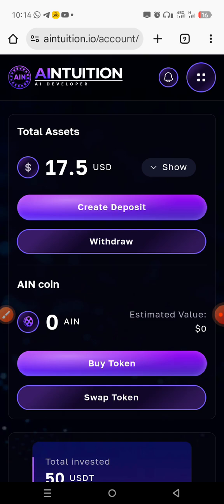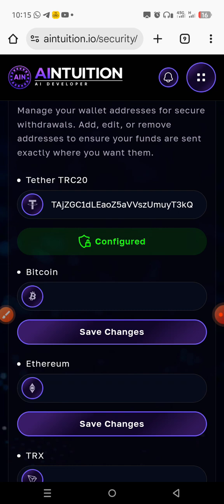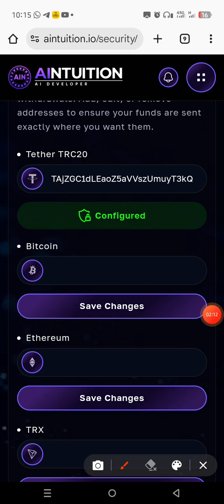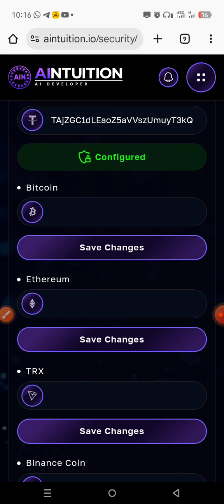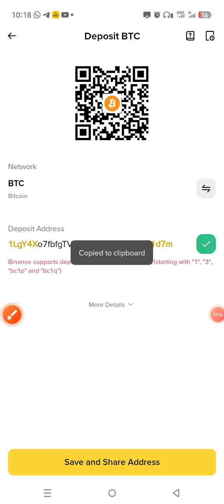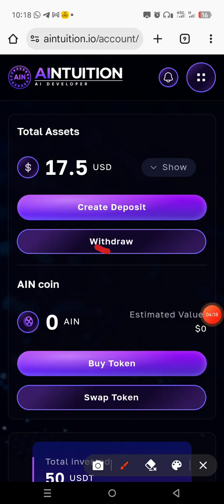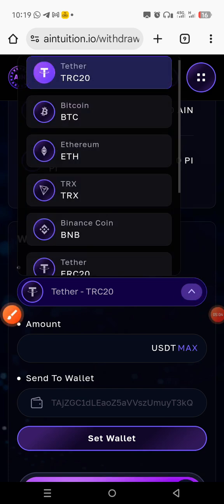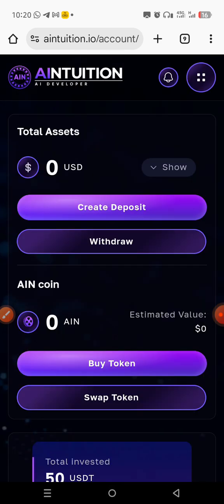HOW TO MAKE WITHDRAWAL FROM THE AINTUITION PLATFORM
This video is a step by step guide on how to set your wallet for withdrawal and how to withdraw from the AINTUITION PROJECT. If you haven't joined this project yet, please join fast, you are missing out.